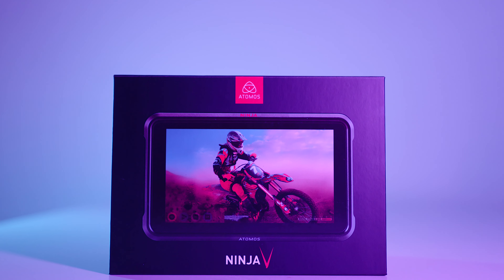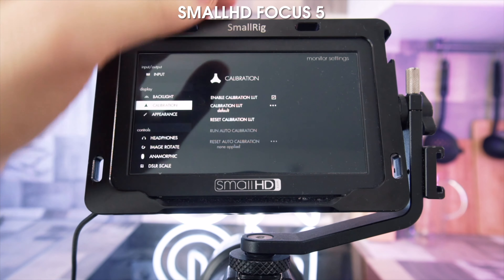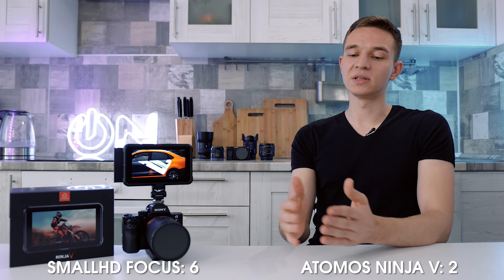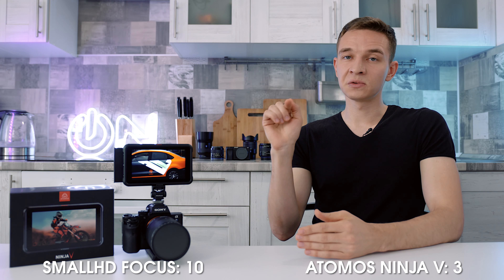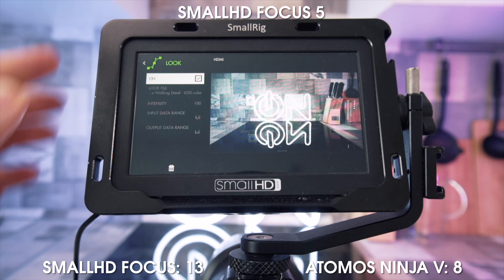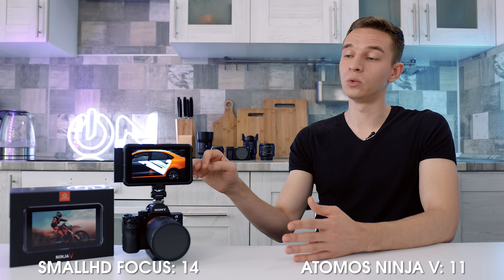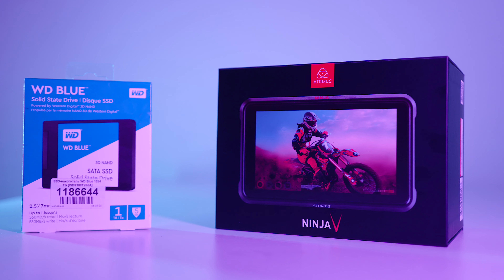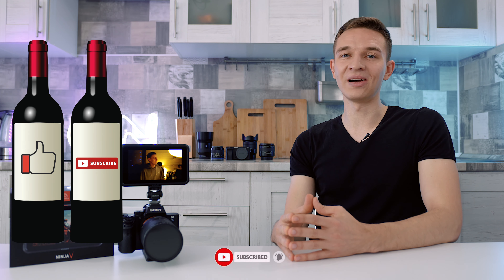Atomos Ninja V great recorder, but average monitor | SmallHD Focus 5 Comparison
Which on-camera monitor is a better one? Atomos Ninja V or SmallHD Focus 5? I’ve been using the SmallHD Focus 5 for more than 5 years and recently I switched to a monitor and field video recorder Atomos Ninja V. And I though that Atomos Ninja V would be as good of a monitor as the SmallHD Focus 5 is, but I was wrong. So today we have a comparison of Atomos Ninja V as a monitor and SmallHD Focus 5. Enjoy watching!

00:00 - Atomos Ninja V and SmallHD Focus 5 monitors comparison
00:35 - Size and weight of Atomos Ninja V and SmallHD Focus 5
00:55 - Boot time of Atomos Ninja V and SmallHD Focus 5
01:08 - My issue with Atomos Ninja V monitor
02:03 - Calibration and color out of the box of Atomos Ninja V and SmallHD Focus 5
03:06 - Brightness of Atomos Ninja V and SmallHD Focus 5
03:25 - Resolution of Atomos Ninja V and SmallHD Focus 5
03:42 - Monitor adjustments of Atomos Ninja V and SmallHD Focus 5
03:54 - Functions and customisation of Atomos Ninja V and SmallHD Focus 5
04:33 - RGB Parade in Atomos Ninja V and SmallHD Focus 5
05:10 - Workflow of Atomos Ninja V and SmallHD Focus 5
05:25 - Focus Peaking in Atomos Ninja V and SmallHD Focus 5
05:50 - Zebras in Atomos Ninja V and SmallHD Focus 5
06:18 - Messed up False Color function of Atomos Ninja V
06:55 - Aspect Rations and Markers in Atomos Ninja V and SmallHD Focus 5
07:20 - Anamorphic mode in Atomos Ninja V and SmallHD Focus 5
07:38 - Markers during playback in Atomos Ninja V
08:30 - Auto flip mode in Atomos Ninja V and SmallHD Focus 5
08:52 - Tally Light and recording indicator of Atomos Ninja V
09:18 - HDR, LOG, REC709 and LUTs
09:50 - Playback without plugging in an HDMI
10:15 - Full size HDMI in and out in Atomos Ninja V
10:36 - Atomos Ninja V in the box and SmallHD Focus 5 Kit
11:42 - Headphone jack in Atomos Ninja V and SmallHD Focus 5
12:07 - Battery life Atomos Ninja V and SmallHD Focus 5
12:39 - Accessories attachments Atomos Ninja V and SmallHD Focus 5
13:17 - Is Atomos Ninja V weatherproof?
13:57 - Atomos Ninja V hot and noisy fans
14:25 - Full HDMI and Cables for Atomos Ninja V and SmallHD Focus 5
15:07 - Camera mounting options of Atomos Ninja V and SmallHD Focus 5
15:39 - Atomos Ninja V and SmallHD Focus 5 review and comparison conclusion
16:03 - Quote of the Episode

Atomos Ninja V Accessories